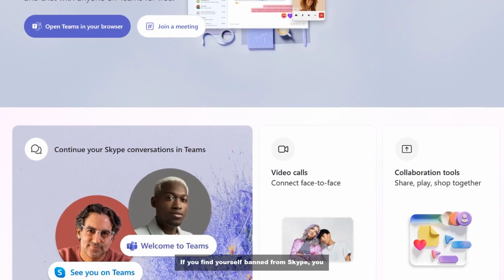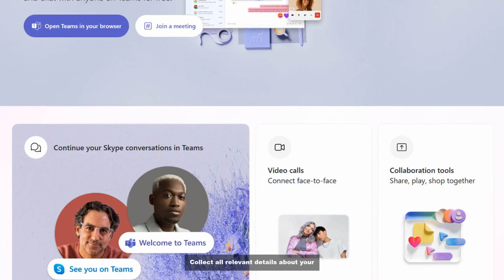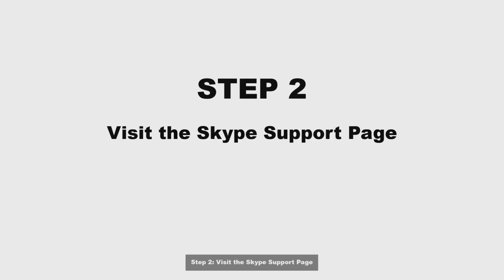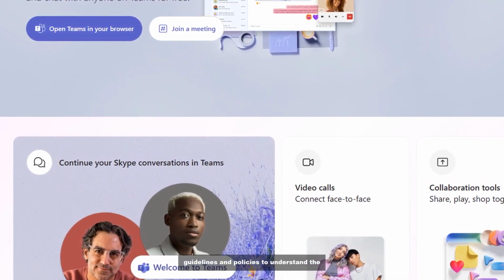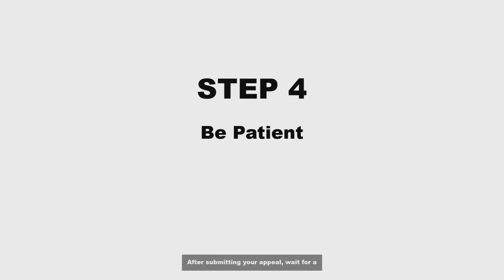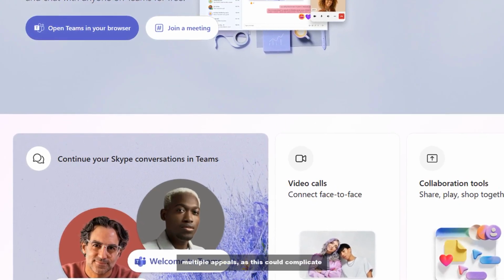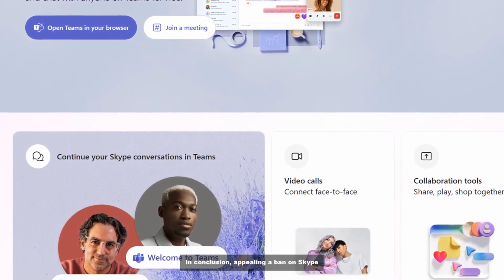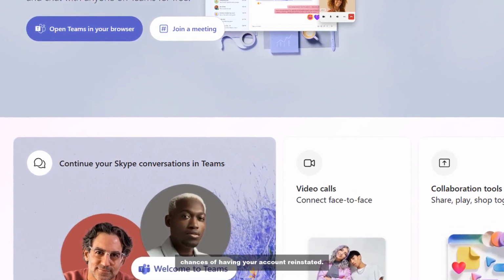How To Appeal A Ban On Skype 2025 (2026)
In this video, we will guide you on how to appeal a ban on Skype in 2025. If you've encountered issues with your Skype account and need assistance, this tutorial covers the steps you should take.